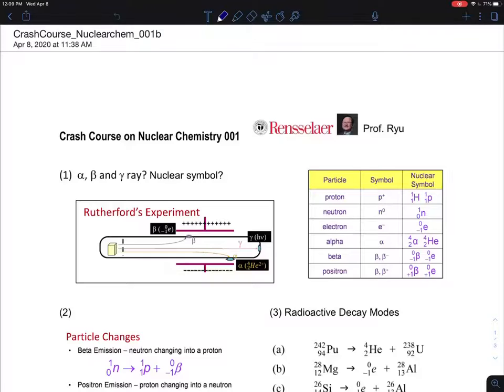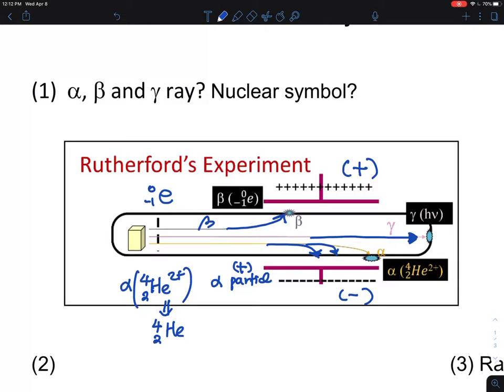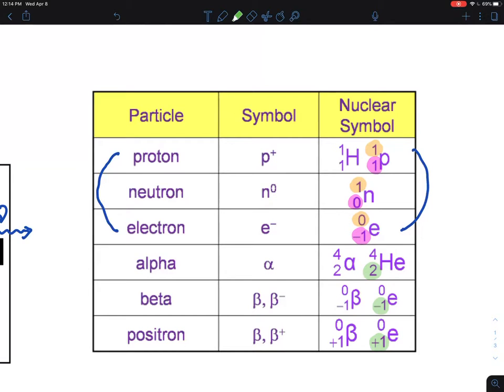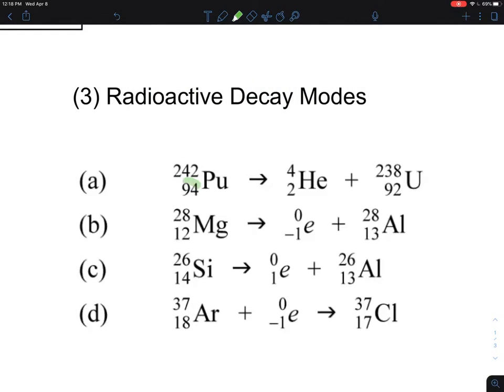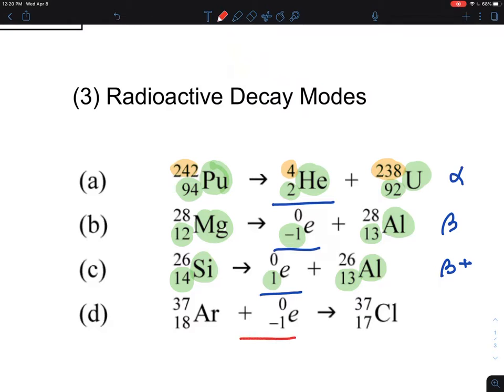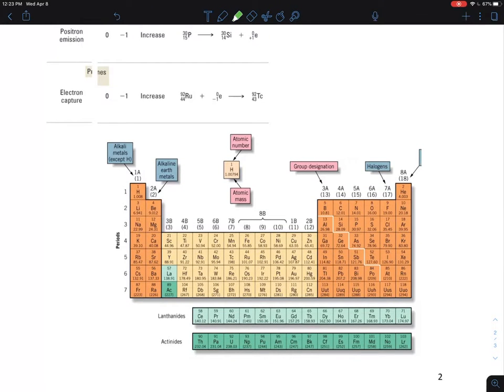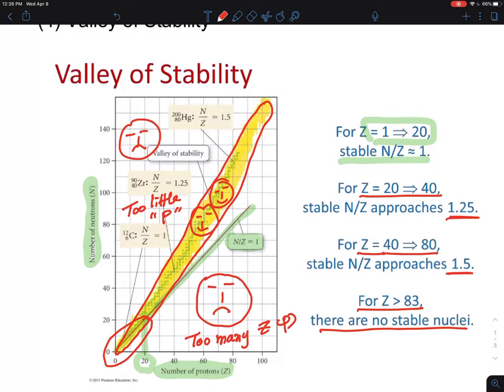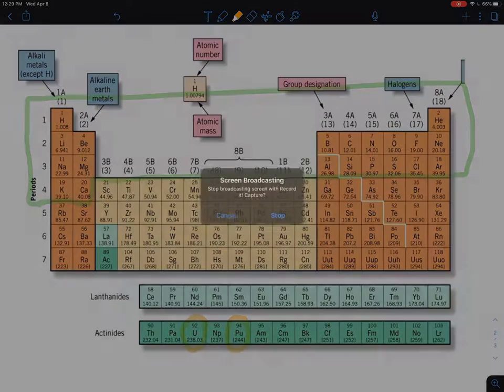Crash course on Nuclear Chemistry 001_b by Prof Ryu